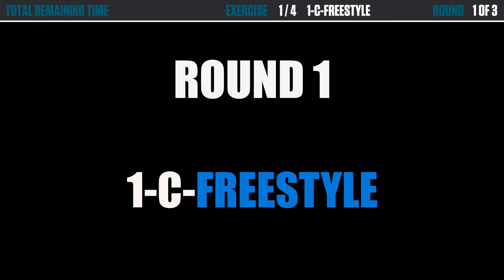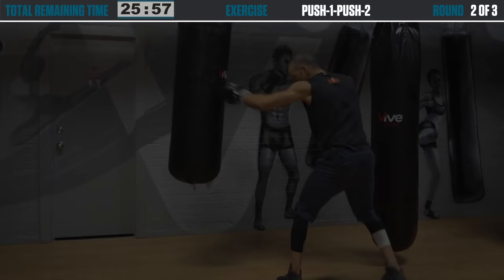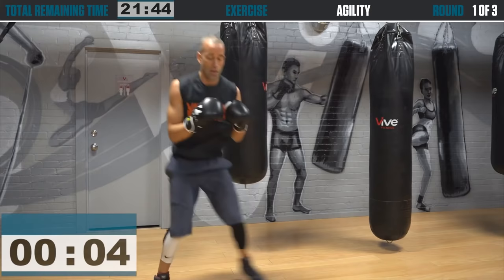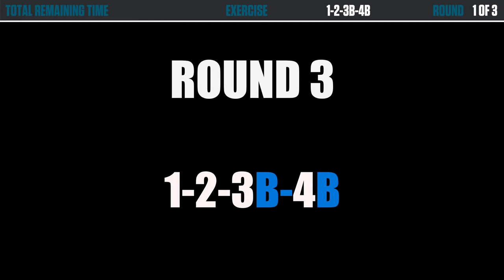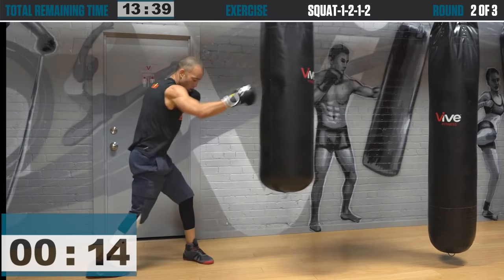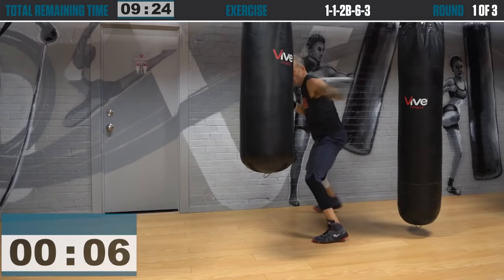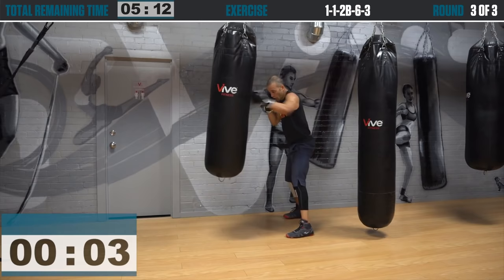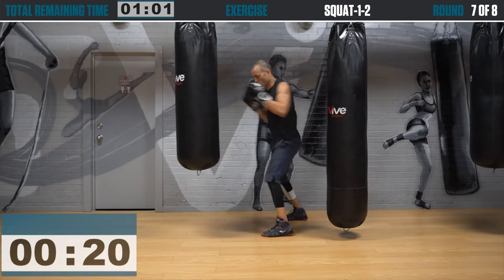33 Minute Savage Heavy BAG WORKOUT | 3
Ultimate Interval Boxing Series

YOU READY??
30 Minute Savage Heavy BAG WORKOUT | 3

This is Session 3 of the Savage boxing Heavy bag seres. Theses boxing heavy bag workouts are ideal for all levels. Ive combined heavy bag combinations, conditioning drills, music, motivational and instructional voice and a round timer. The Savage Boxing Heavy bag workout format is a 1 minute interval before a 20 second rest. The you hit a 40 second conditioning set. We repeat that for 3 sets per round. Like other Nate Bower Fitness Heavy bag workouts. The last set is a 30-10 interval savage Boxing burnout. Get ready…Walk up to the heavy bag, listen up and let your hands go!